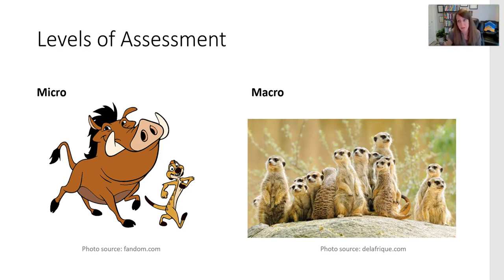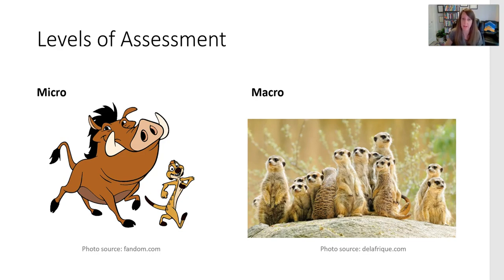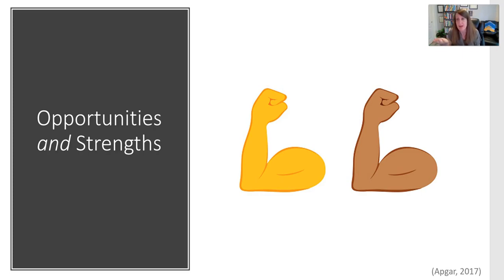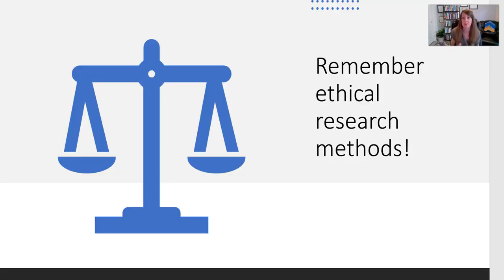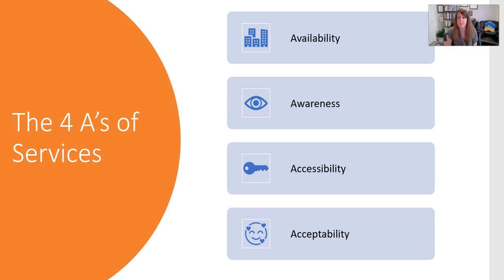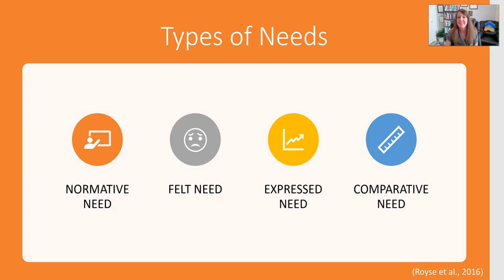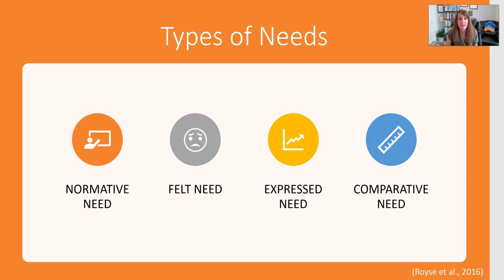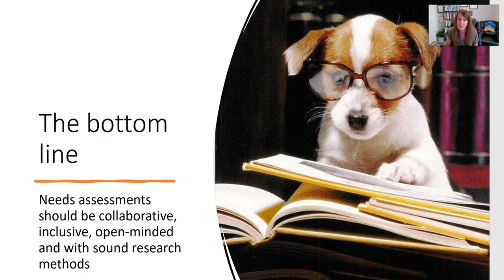Needs Assessment: Basics for Macro Social Workers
This video reviews steps to conducting a community- based needs assessment, along with ethical considerations.

Karen Magruder, LCSW-S is an Assistant Professor of Practice at the University of Texas at Arlington, a doctoral student at University of Kentucky, a therapist in private practice, and clinical supervisor.